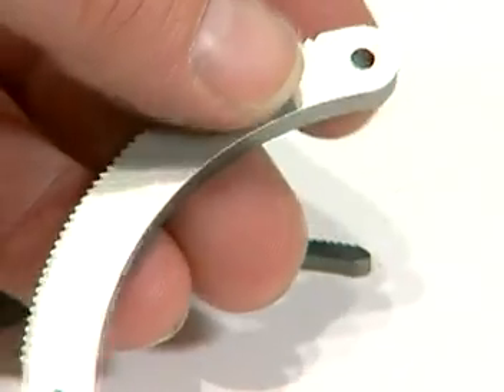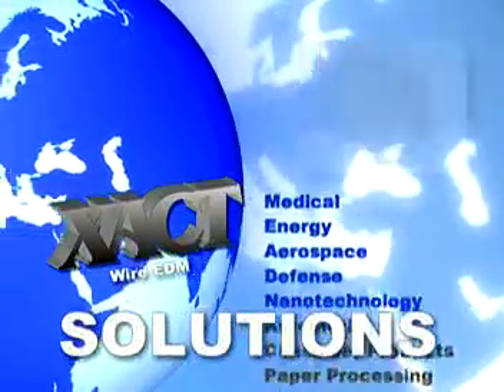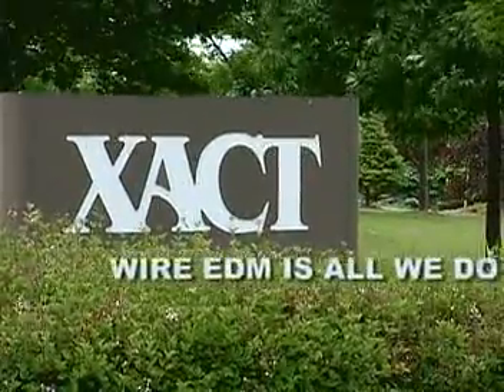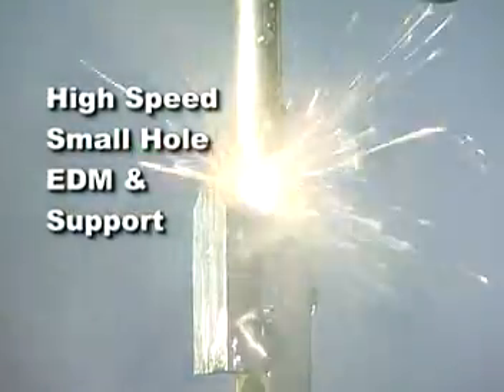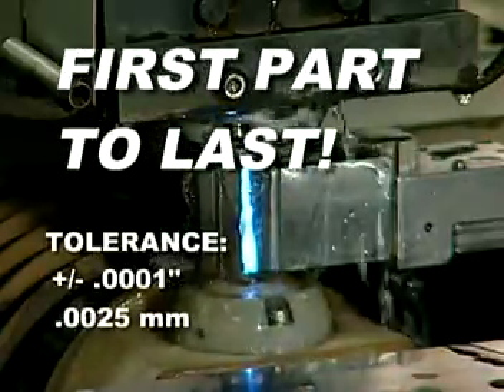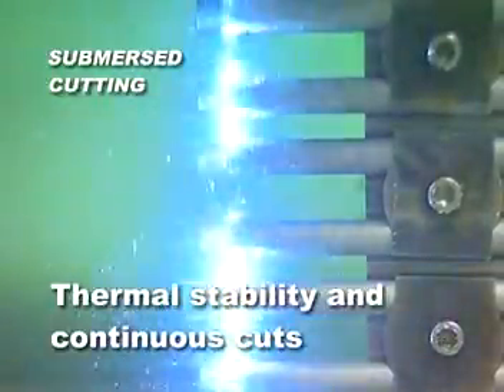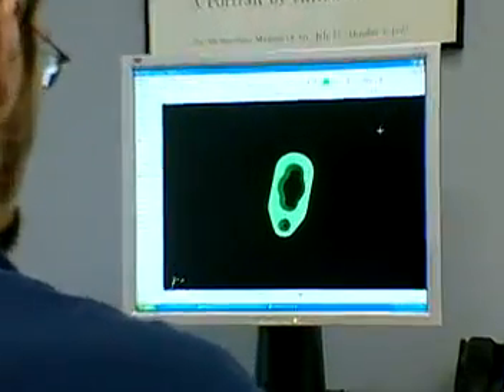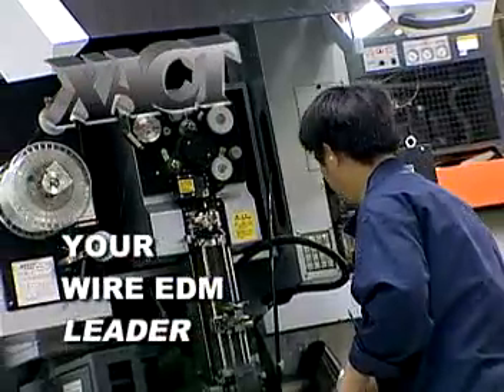Xact Wire EDM Corporation-People and Technology Providing Precision Wire EDM Machining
Fast paced capabilities overview of one of the largest and most capable precision machine shops in the country. Xact specializes in wire EDM and serves customers nationwide. The process is ideal for many metal parts requiring tight tolerances.